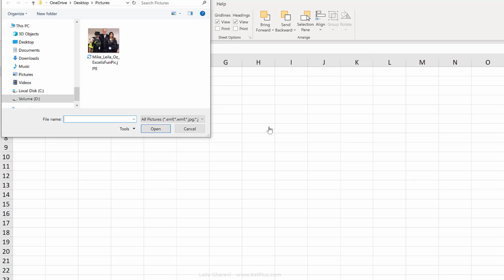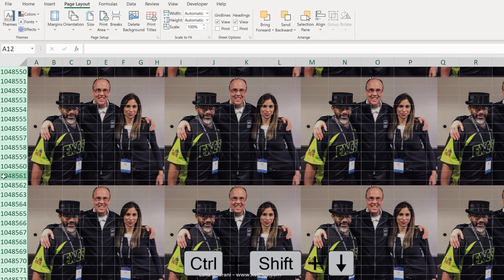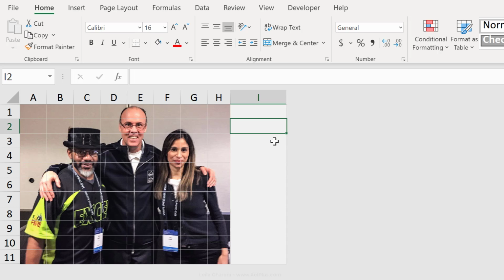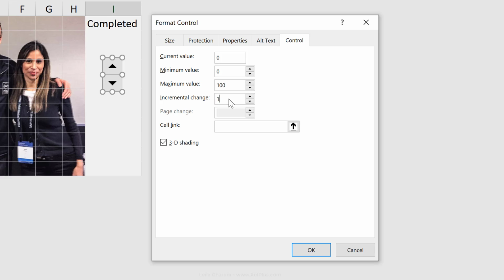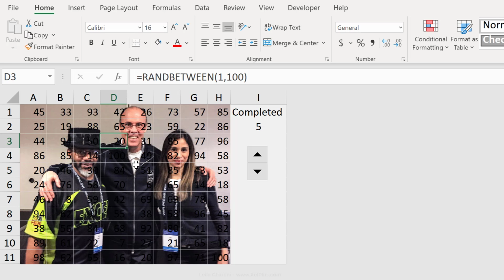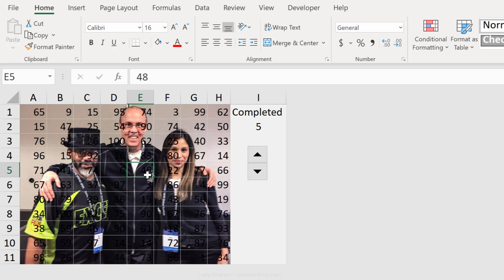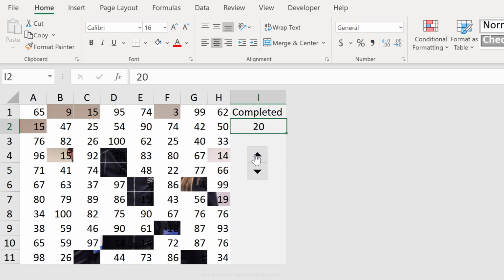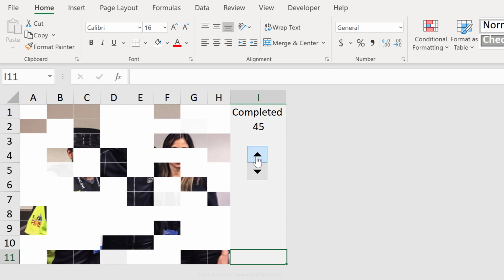Can You Solve This Creative Excel Mosaic Puzzle?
Transform your Excel spreadsheets into an engaging mosaic puzzle game! This tutorial is perfect for adding a touch of fun to team meetings or Excel training sessions. Learn how to hide and reveal images in Excel cells to bring some fun to your team meetings or Excel training sessions?

🔍 What's Inside:
▪️ Setting Up a Mosaic Puzzle in Excel: Learn the steps to create a mosaic puzzle where images or text are hidden behind cells and revealed based on a percentage completion.
▪️ Using Page Layout for Background Images: Start by setting a picture as the background under the Page Layout tab.
▪️ Hiding Rows and Columns: Discover how to use shortcuts like Ctrl+Shift and arrow keys to hide unnecessary rows and columns, focusing only on the puzzle area.
▪️ Adding and Formatting Spin Button: Implement a spin button from the Developer tab to adjust the puzzle's completion percentage dynamically.
▪️ Conditional Formatting for Revealing Cells: Use conditional formatting combined with the RANDBETWEEN function to make cells transparent based on the spin button's value, revealing the hidden image or text.

MANY THANKS TO ROBERT PALECHEK FOR SHARING THIS IDEA!

Note: The film clip is from 1978 Concentration Game